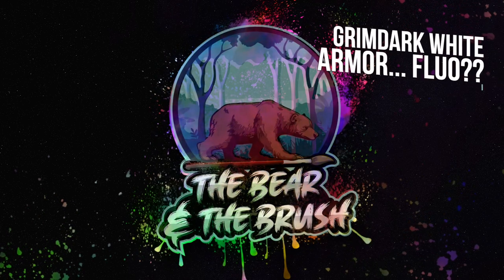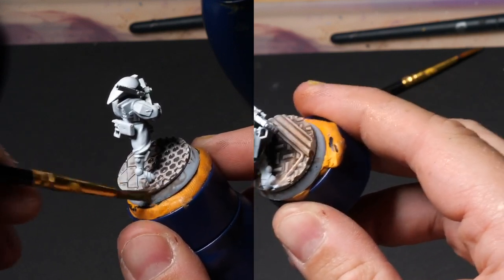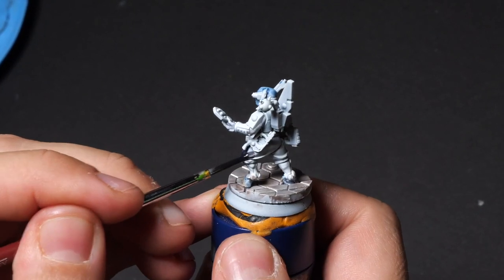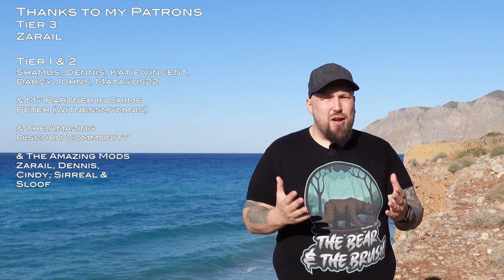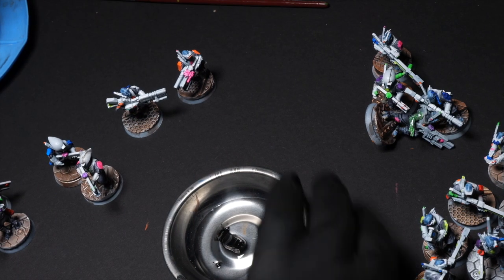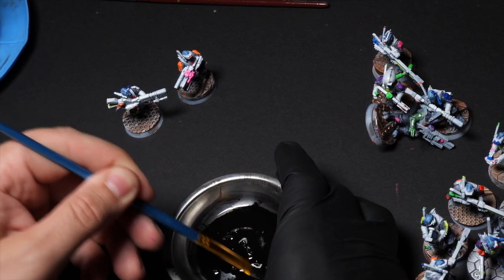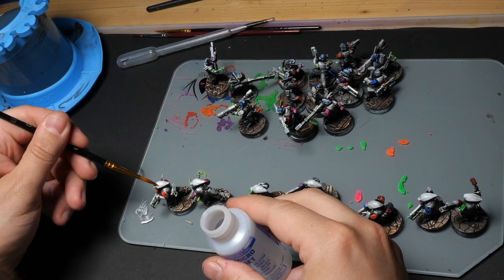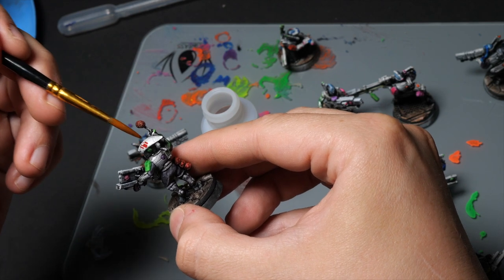T'AU in a weird Splatoon FLUO paint style? Cheating white armor? WTF?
In this video I will show you how I CHEAT painting white armor on a large KillTeam of TWENTY T'au and 5 drones. You will also learn about fluo paints, MICRO SOL AND MICRO SET and how sometimes things don't need to be top notch... just fun!

Thanks to my current patrons and all people that support(ed) me.